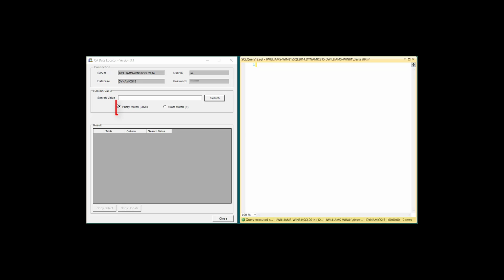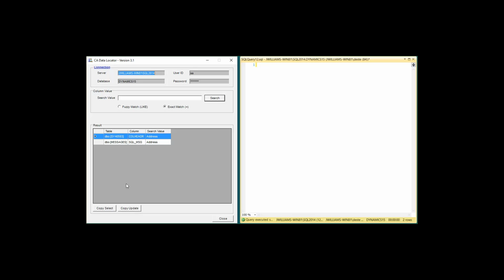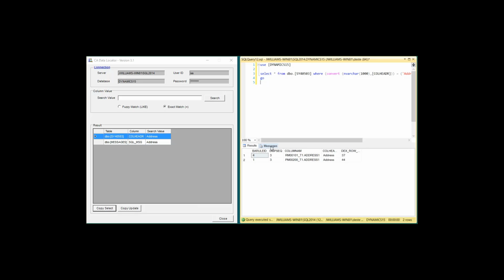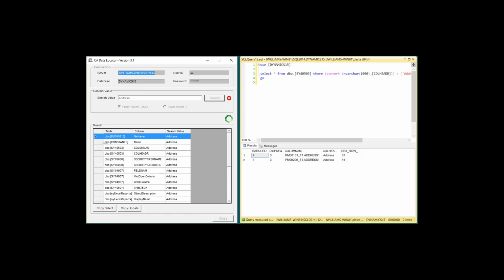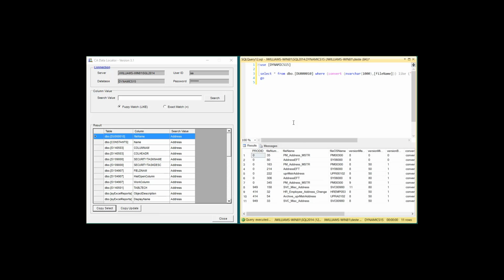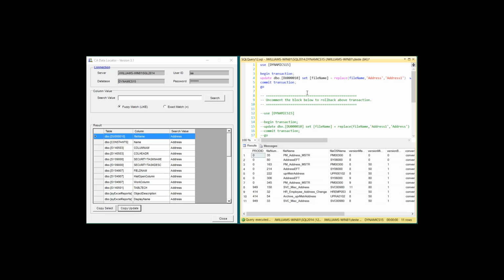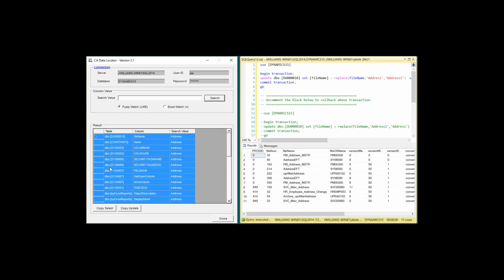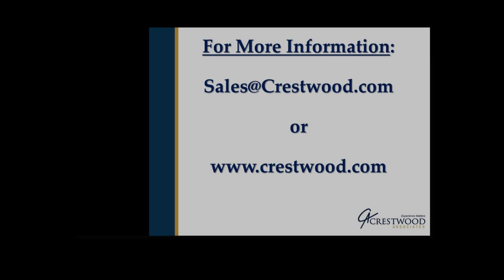Locate Any Value in Your Database with the Data Locator Utility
| Learn how Crestwood's Data Locator Utility can help you easily find where everything is in your database. This tool allows you to enter any value and quickly see all of the locations where the data resides.